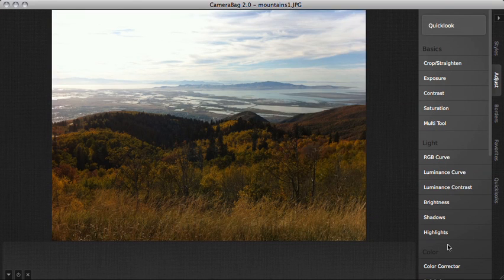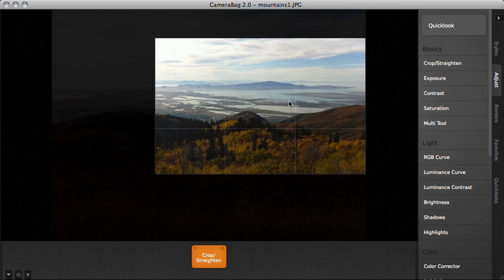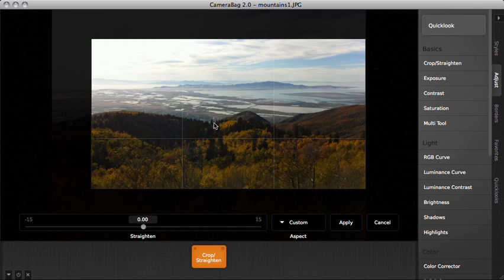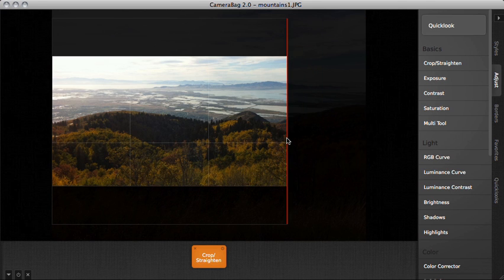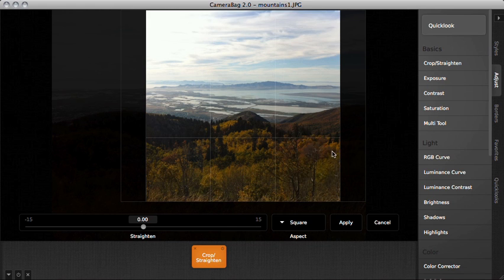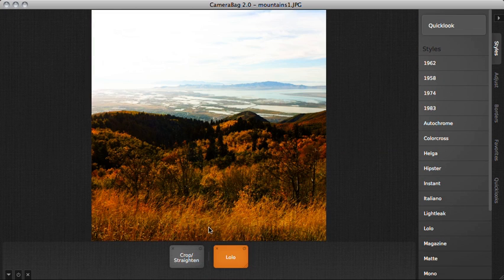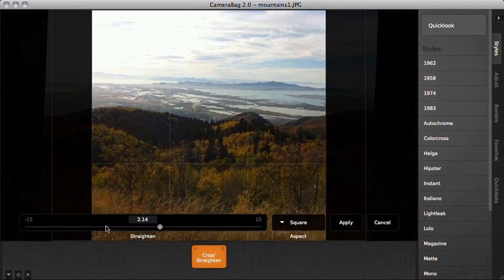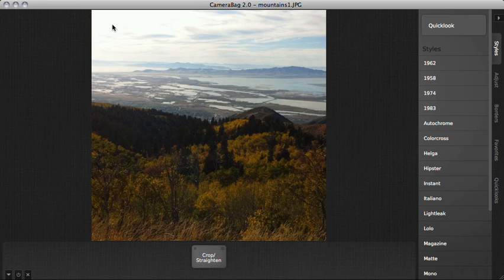CameraBag 2 Quick Tips: Cropping and Straightening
How to use the Crop/Straighten tool in CameraBag to easily frame your photo just how you like it. Highlights include fixed aspect ratios and small straightening tweaks vs full image rotation.